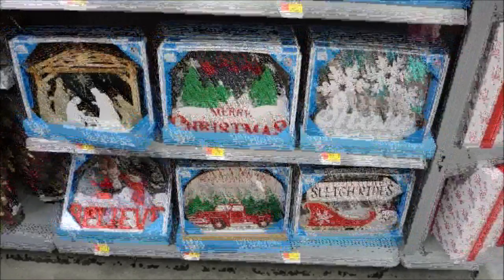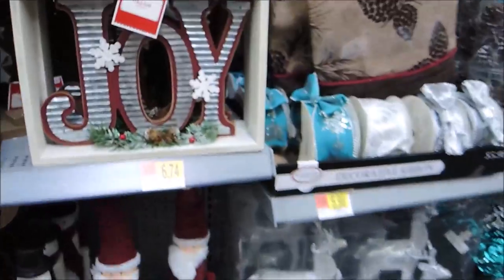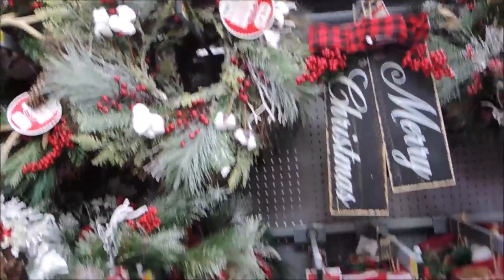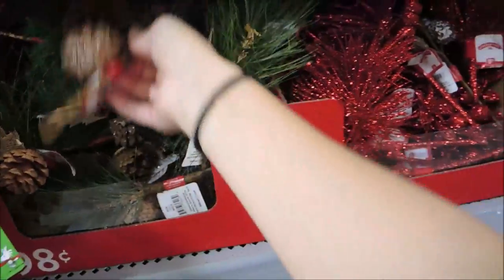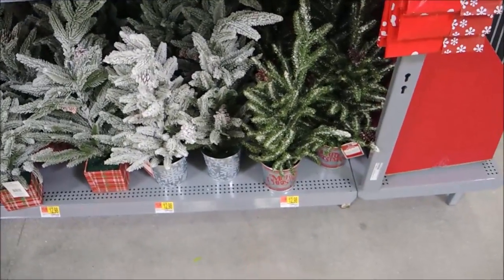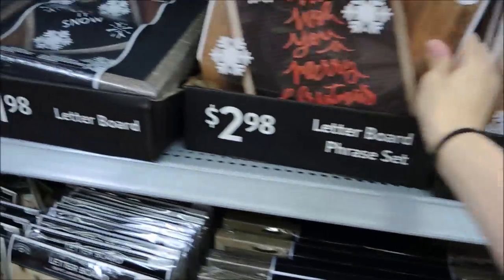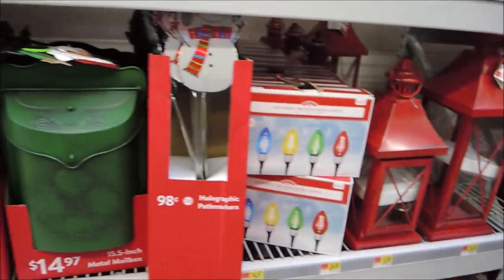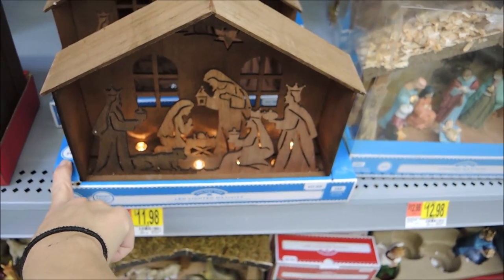Walmart Christmas Shop With Me 2018 | New Christmas Home Decor| Farmhouse Christmas